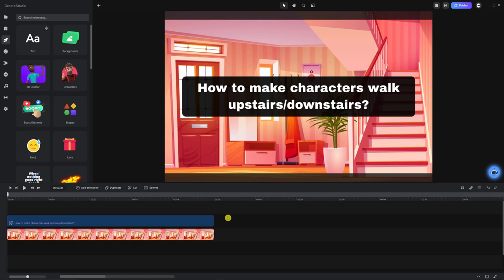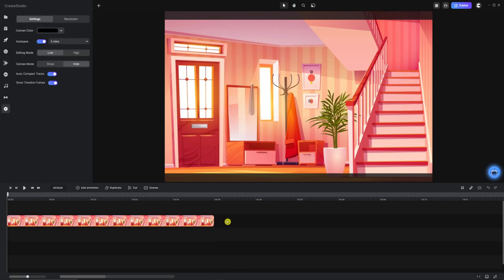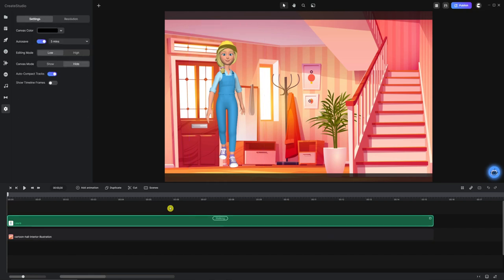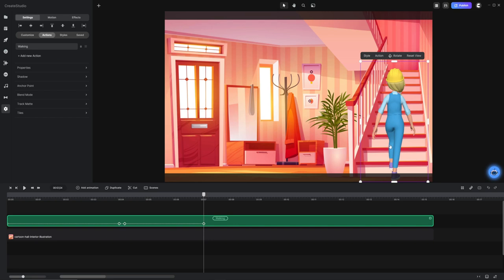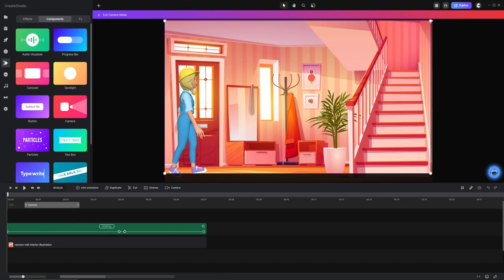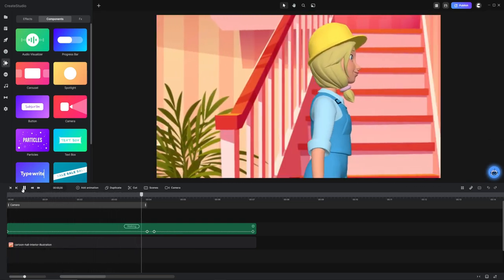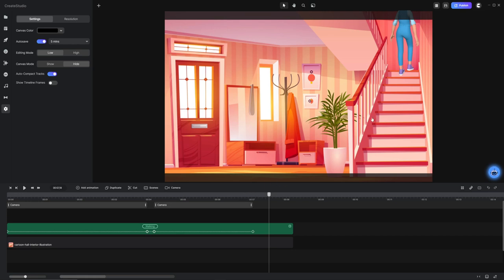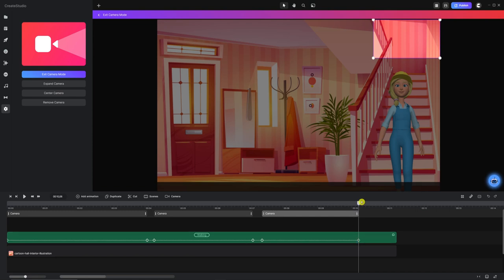Why Does Going Upstairs Look Bad in CreateStudio 4?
Get CS4 for a one-time fee now!

Struggling to make your characters go upstairs or downstairs in CreateStudio 4? You’re not alone! The truth is, it’s never going to look perfect if you animate the legs step by step… but here’s the trick that changes everything.

In this tutorial, I’ll show you how to use camera angles, close-ups, and dynamic movements to hide the tricky leg animation and create a professional, seamless effect. This method not only makes stair animations look natural but also adds cinematic style to your projects.

Perfect for both beginners and advanced users, we’ll also do a quick recap on camera animation in CS4, so you can master this powerful tool while improving your storytelling.

👉 Time-saving trick.
👉 A must-know hack for better animations!

Do you want to expand your animation skills and create engaging videos?

Your support means the world and helps me continue making even better resources for creators everywhere.